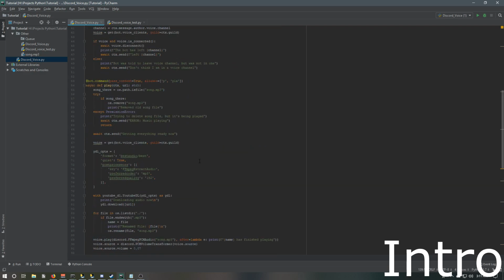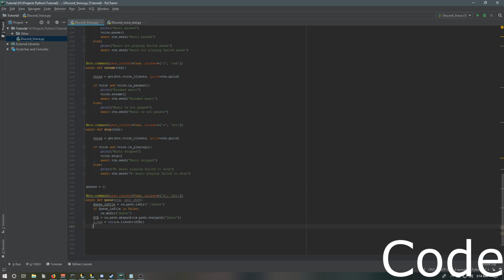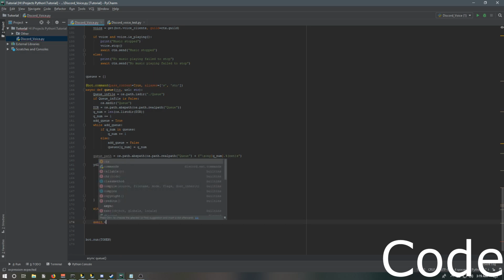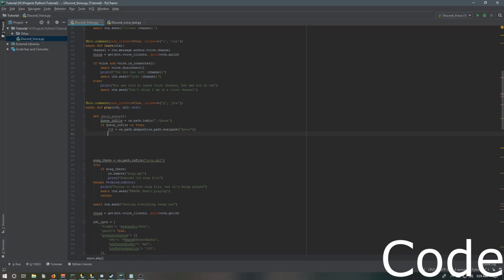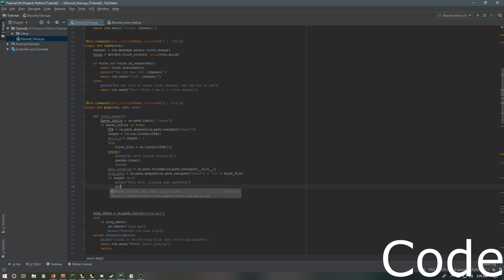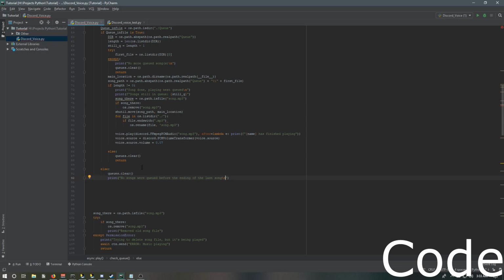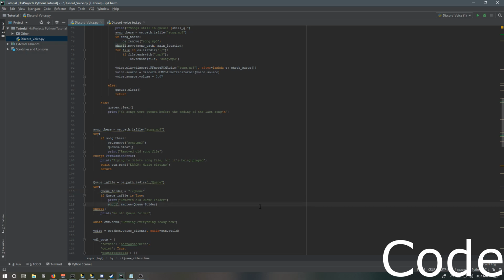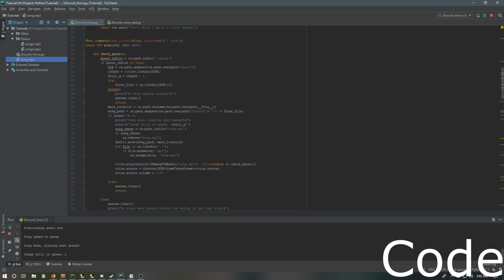[Python]Discord.py Re-Write voice commands (#3): Queue Command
As the third video in the playlist we are starting to get into the more in-depth videos, this one about a queue system for your dsicord.py[voice] Re-write bot.

PIP(What we are using as of this video):
pip install -U discord.py[voice]
pip install youtube-dl
pip install --upgrade youtube-dl